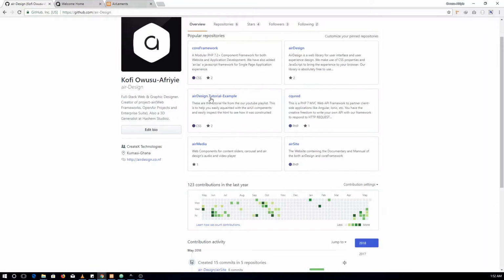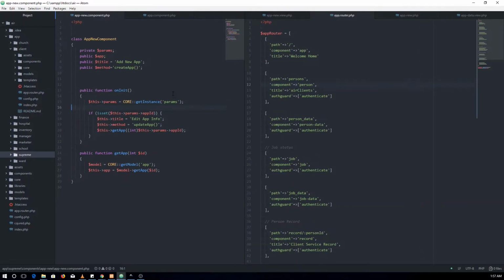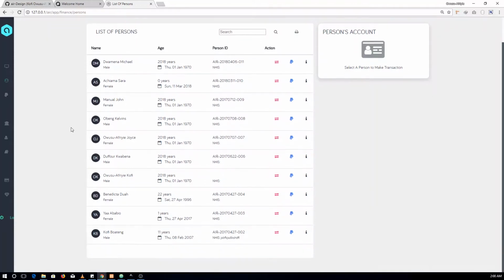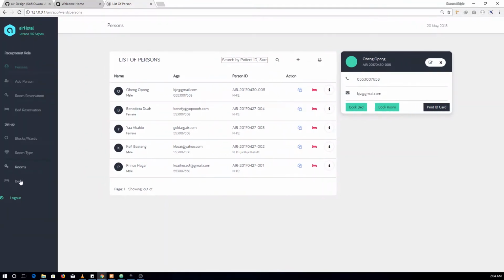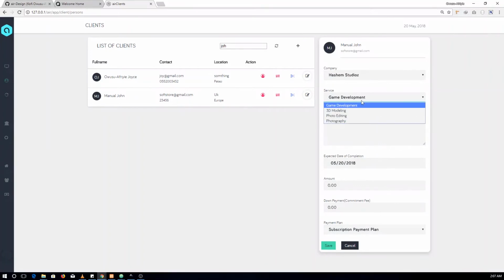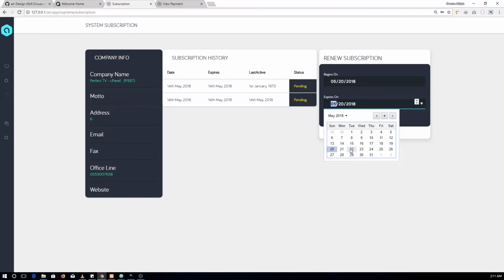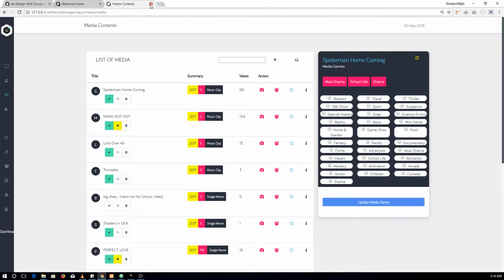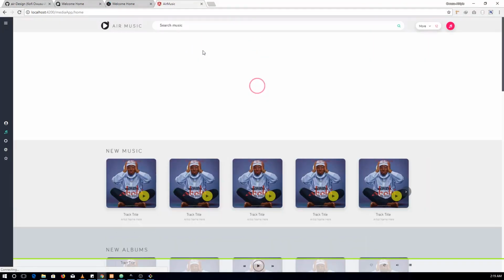ProjectAIR Showreel (airSuite, airCMS, OpenAir)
I created ProjectAIR: Web frameworks and real-life softwares to prove & make my framework production ready. These are some of the works i have developed and still in developing with the frameworks i created.